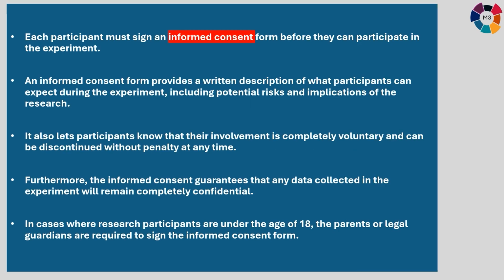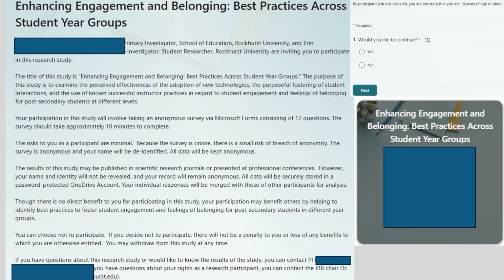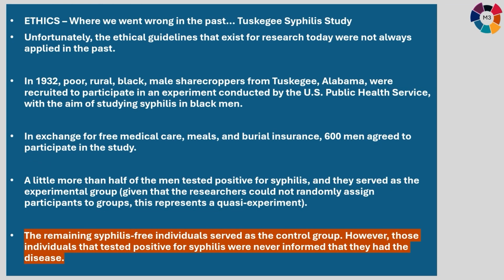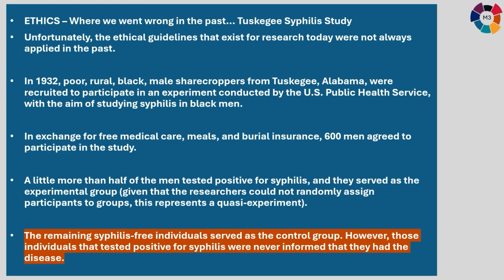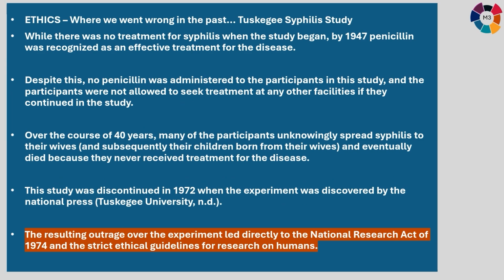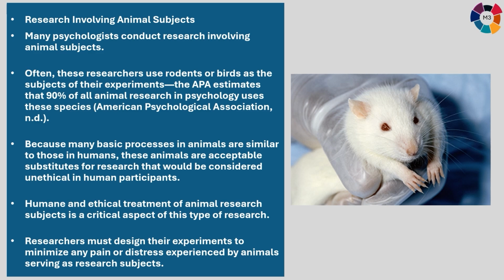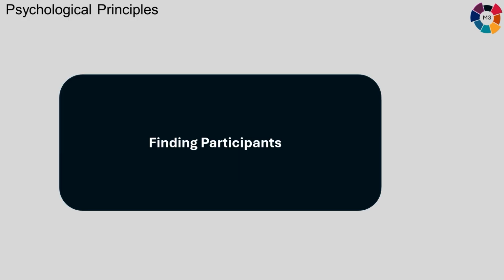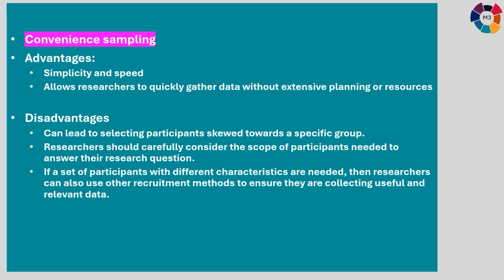PSY200 Research Methods Part 3 of 4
This video contains:
 - Scientific Research
 - Finding Participants
 - Introduction to Ethical Considerations
Here is the video mentioned in this section: